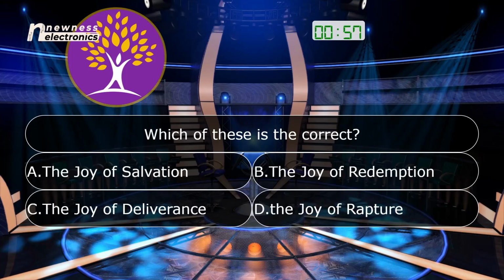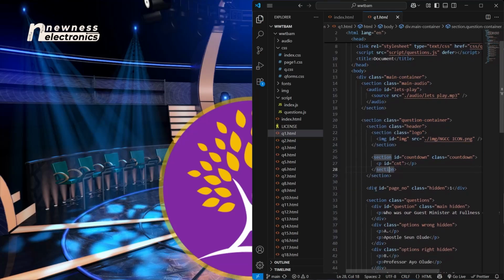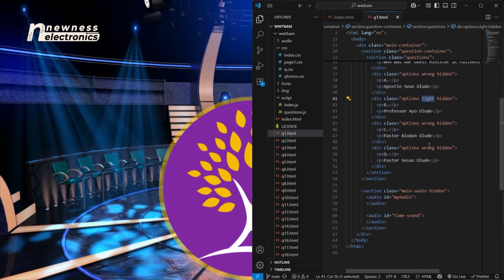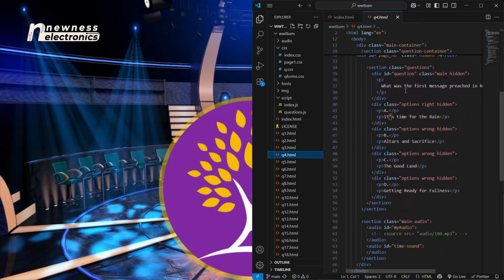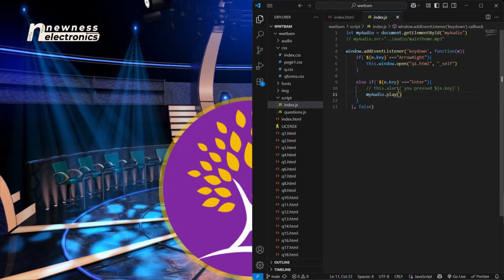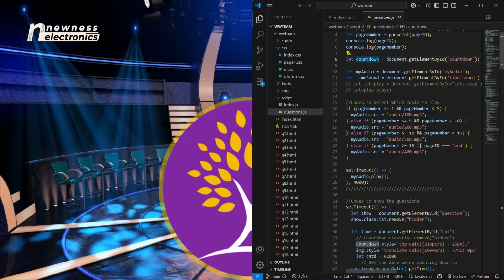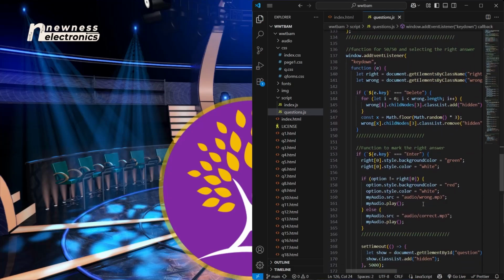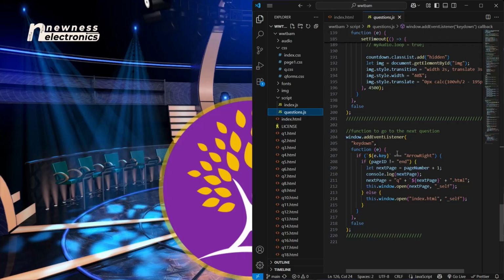How I Built Who Wants To Be A Millionaire Game with Vanilla JS, HTML and CSS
This was one of my first projects as a developer. You can download the full code using this link:

I would love your comment. You are free to use the code for your organization, and watch out for the v2 of the software

Tools used
- VS Code
- VS Code extensions: Live server, Prettier

Follow me for more innovations and idea.